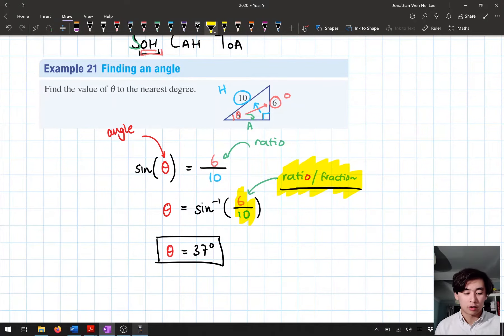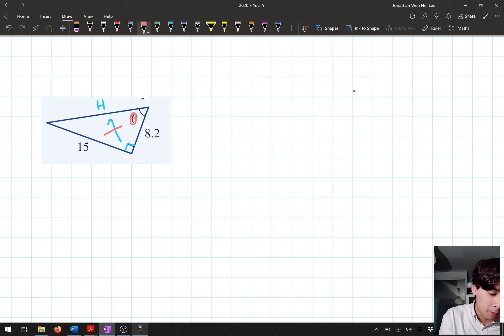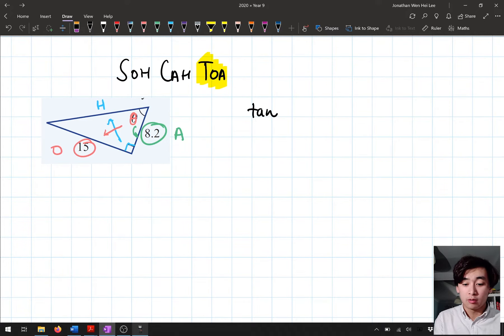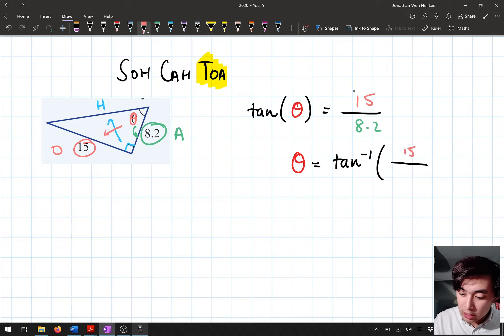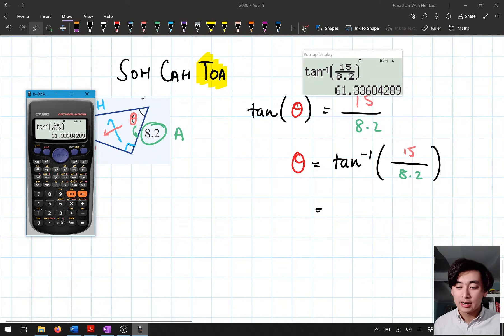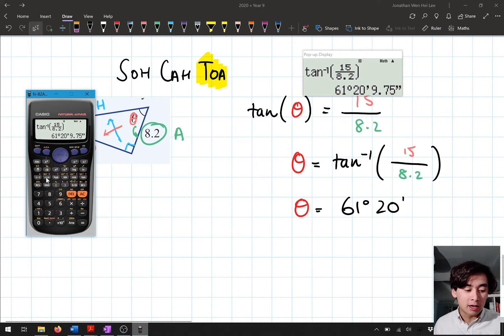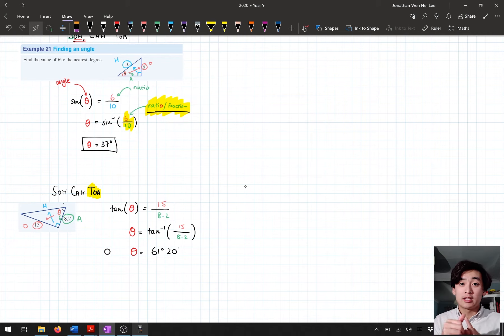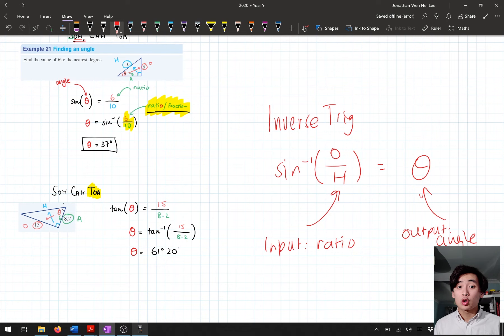Year 9 - Using Trigonometry to find Missing Angles - Finding a Missing Angle Example 2 (6/6)